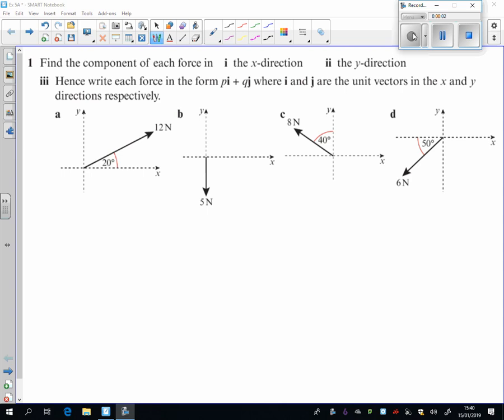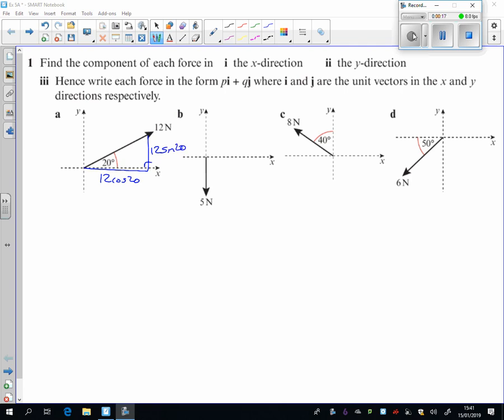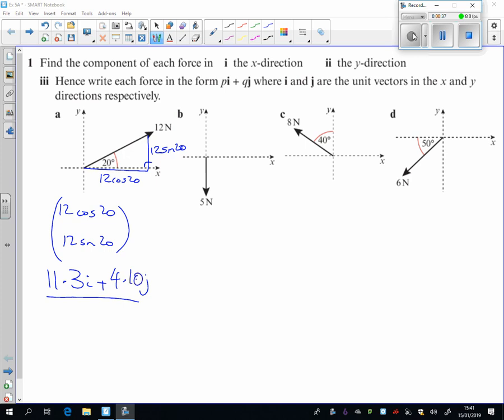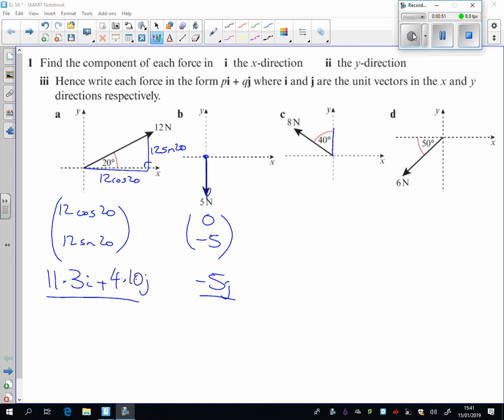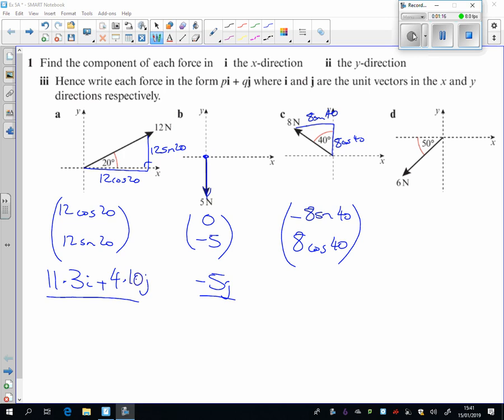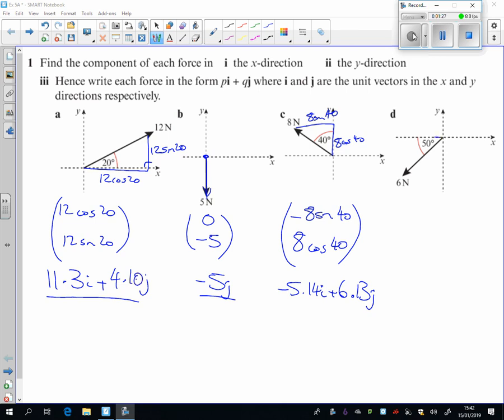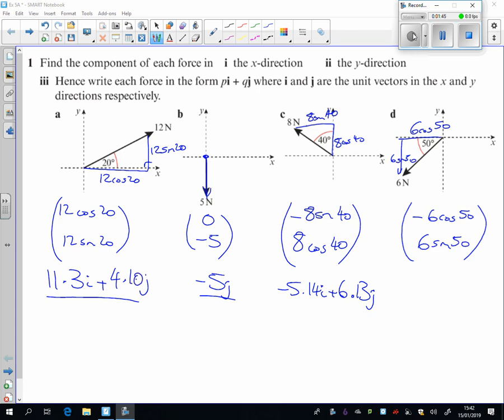Mechs2 Ex5A Q1